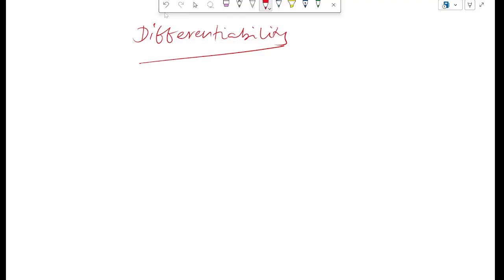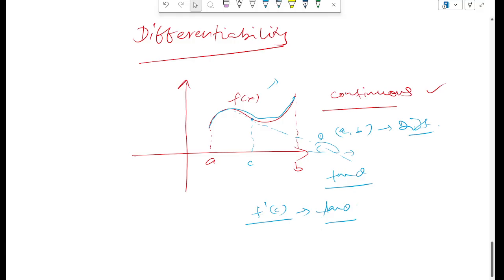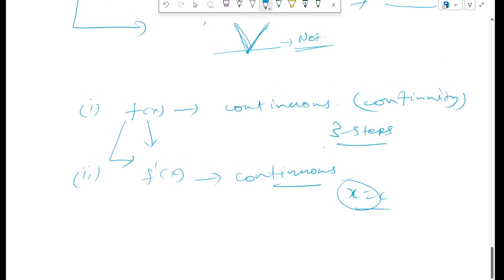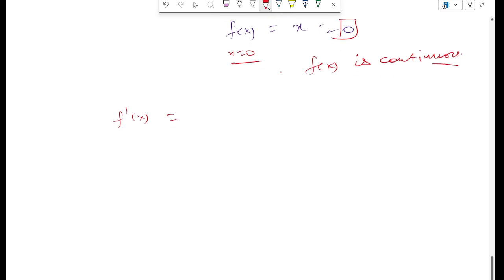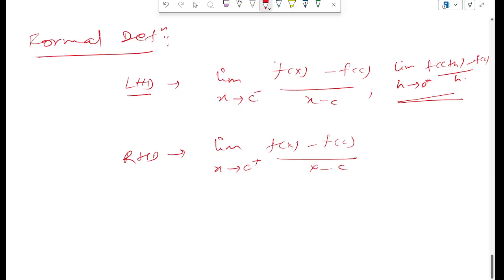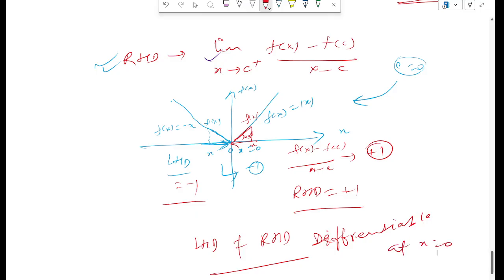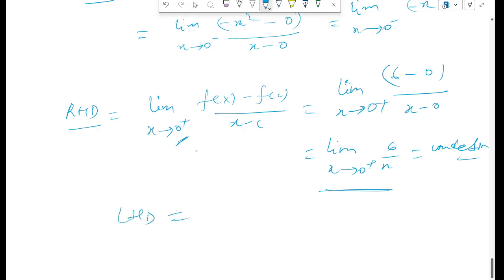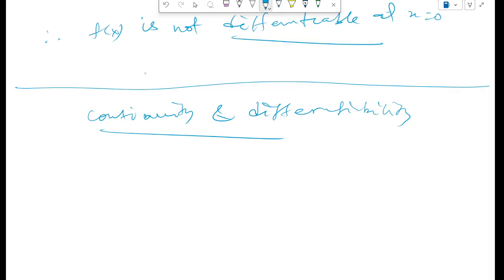GATE DA 2026|Ch 11: Continuity and Differentiability - 02| Calculus | MINDSPAN EDUCATION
For more details go to mindspaneducation.com

This playlist covers Calculus and Optimization for GATE Data Science and AI. Our aim is to comprehensively cover the entire syllabus with plenty of practice problems. After each topic, you will find numerous practice questions to reinforce your learning. The complete course is available for free.